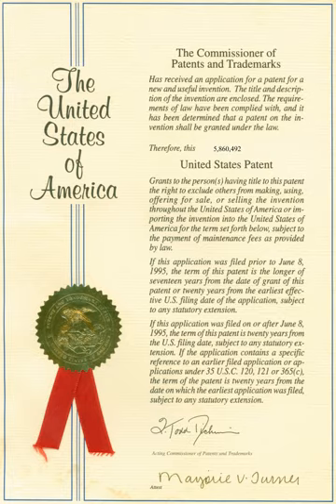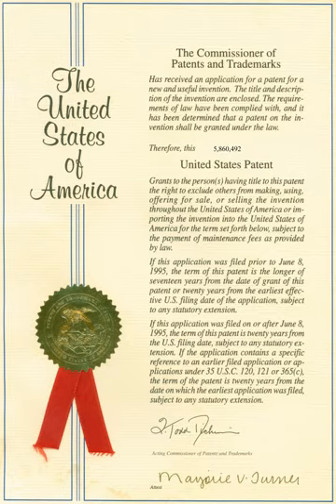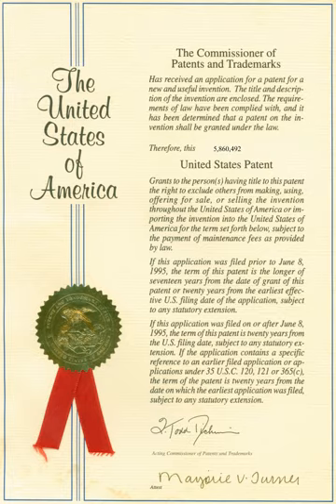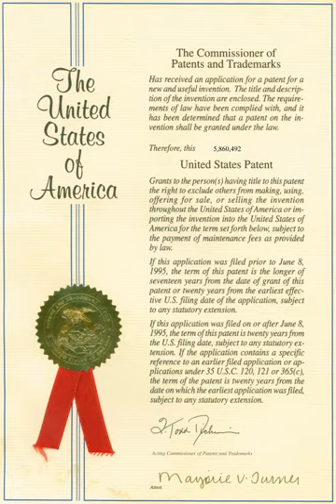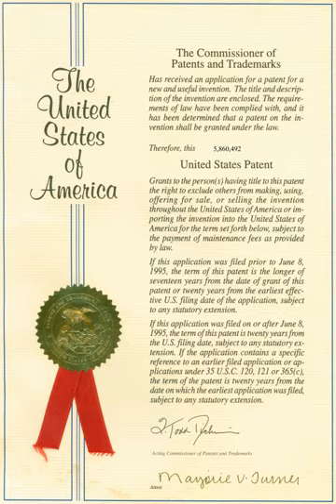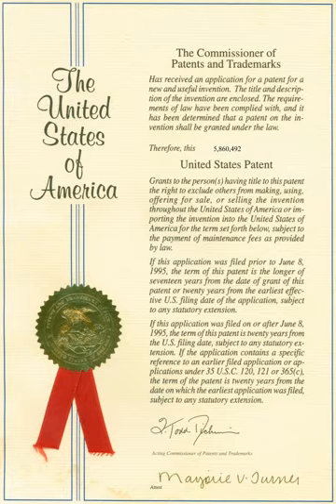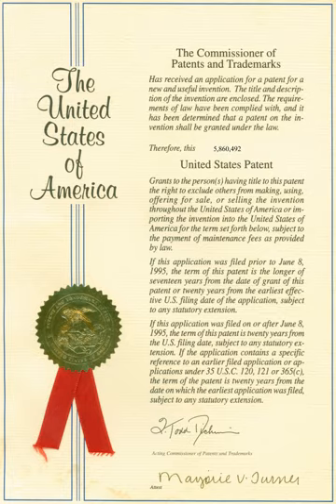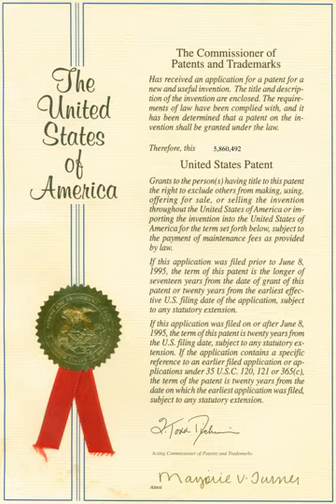Patent | Wikipedia audio article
00:01:48 1 Definition
00:03:23 2 History
00:08:09 3 Law
00:08:18 3.1 Effects
00:10:43 3.2 Challenges
00:11:47 3.3 Infringement
00:12:23 3.4 Enforcement
00:14:44 3.5 Ownership
00:16:38 3.6 Governing laws
00:21:01 3.7 Application and prosecution
00:23:47 3.7.1 Costs
00:25:22 3.8 Alternatives
00:26:49 4 Benefits
00:32:02 5 Criticism
00:35:44 5.1 Anti-patent initiatives
00:38:11 6 See also

- Socrates

SUMMARY
A patent is a form of intellectual property.  A patent gives its owner the right to exclude others from making, using, selling, and importing an invention for a limited period of time, usually twenty years. The patent rights are granted in exchange for an enabling public disclosure of the invention. In most countries patent rights fall under civil law and the patent holder needs to sue someone infringing the patent in order to enforce their rights. In some industries patents are an essential form of competitive advantage; in others they are irrelevant.The procedure for granting patents, requirements placed on the patentee, and the extent of the exclusive rights vary widely between countries according to national laws and international agreements. Typically, however, a granted patent application must include one or more claims that define the invention. A patent may include many claims, each of which defines a specific property right. These claims must meet relevant patentability requirements, such as novelty, usefulness, and non-obviousness.Under the World Trade Organization's (WTO) TRIPS Agreement, patents should be available in WTO member states for any invention, in all fields of technology, provided they are new, involve an inventive step, and are capable of industrial application. Nevertheless, there are variations on what is patentable subject matter from country to country, also among WTO member states. TRIPS also provides that the term of protection available should be a minimum of twenty years.